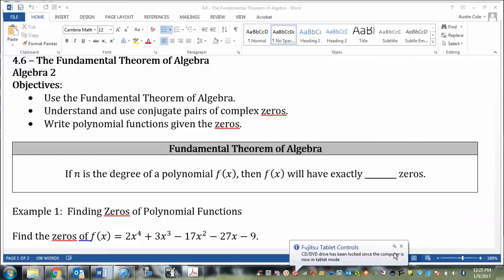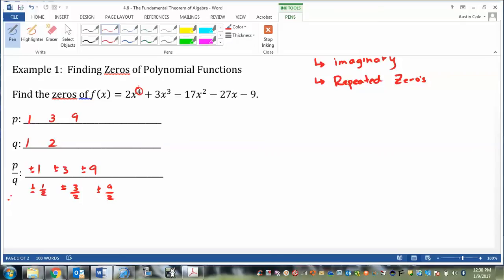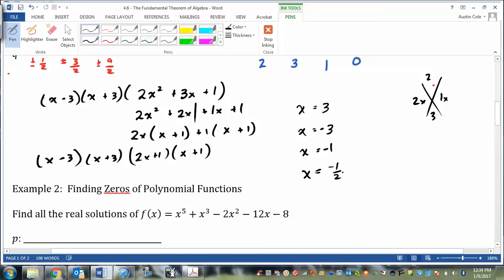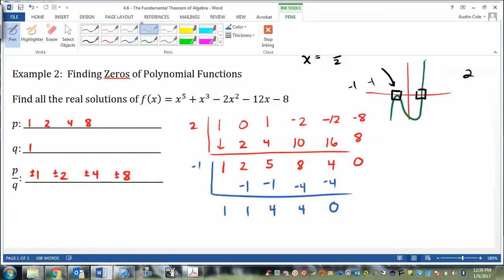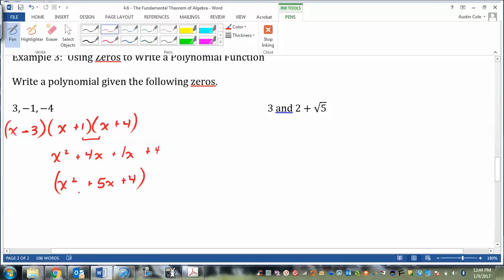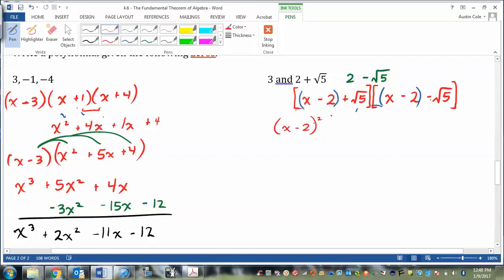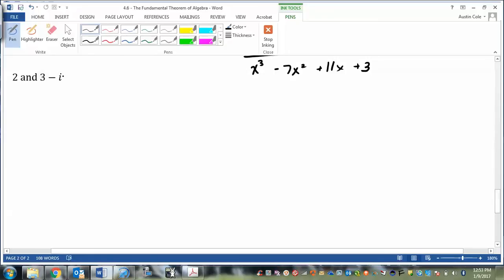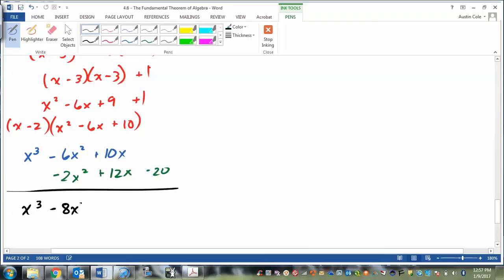4 6 The Fundamental Theorem of Algebra VIDEO